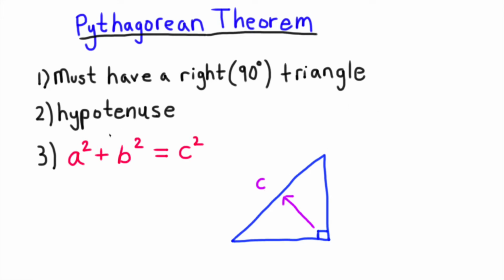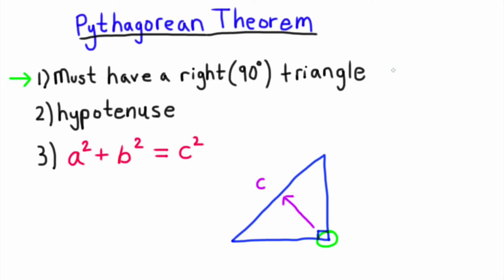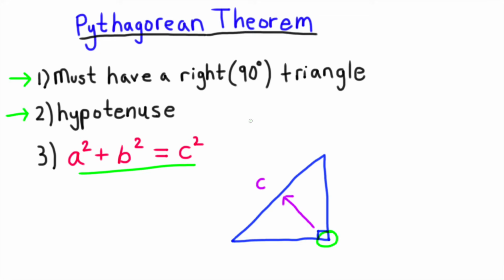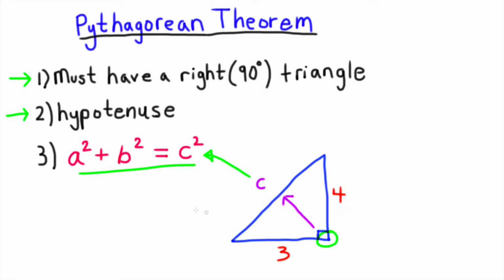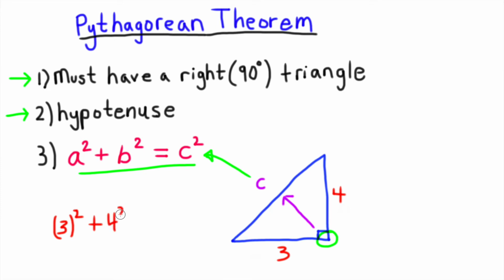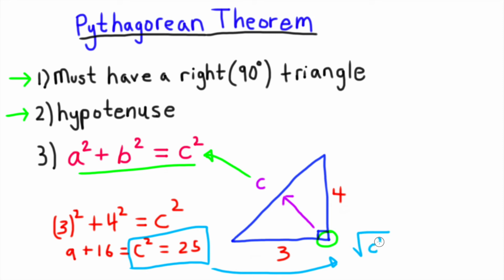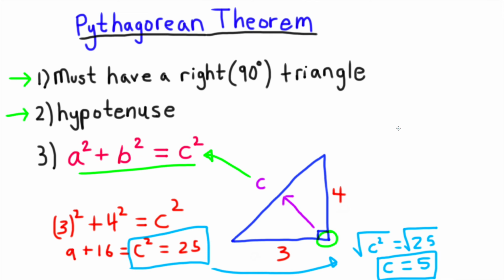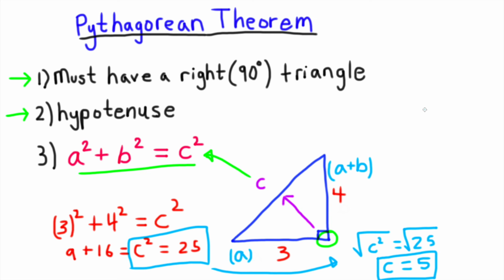MME - Pythagorean Theorem Basics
"There is no answer."   - Shaq -